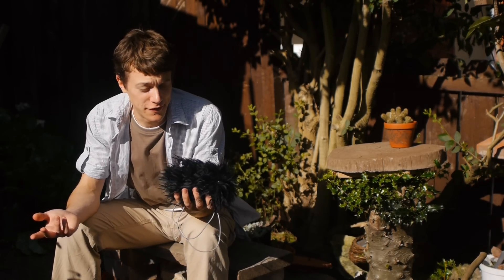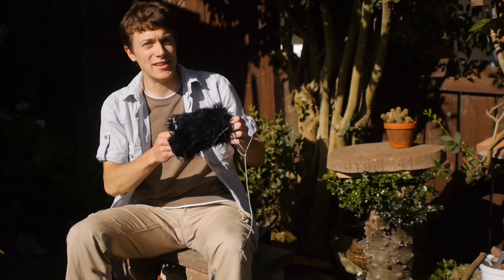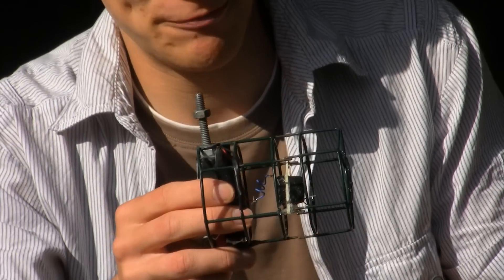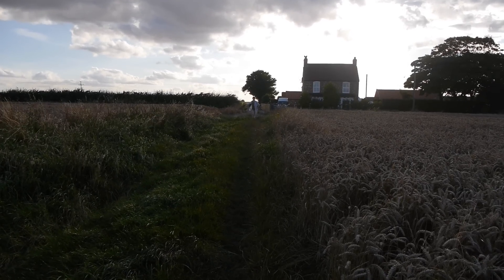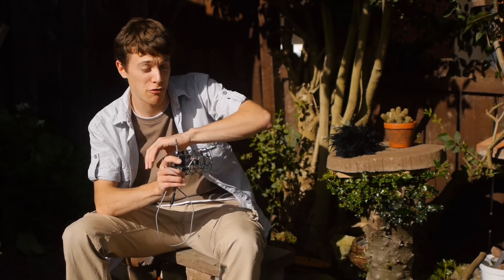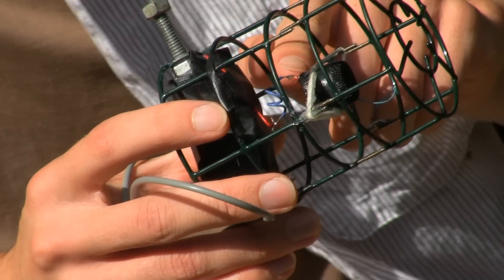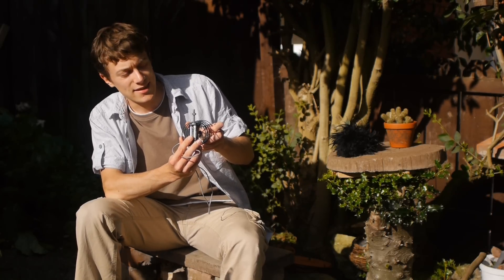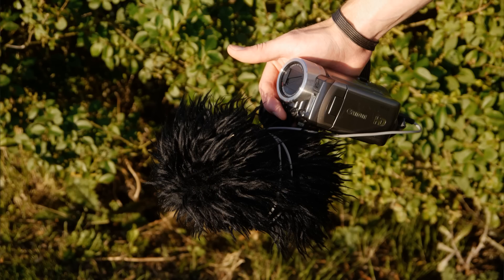DIY Shotgun Microphone (with wind shield & in-built shock mount)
In this video I give a detailed overview of my homemade shotgun microphone, by popular request. It cost about $20 to make, and has an in-built shock mount.

Here is a similar performing one on Amazon